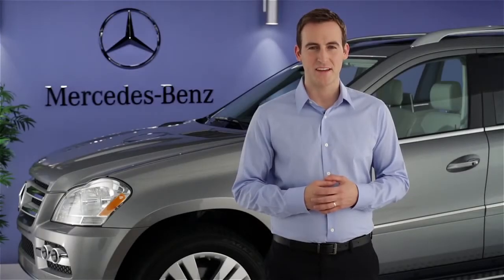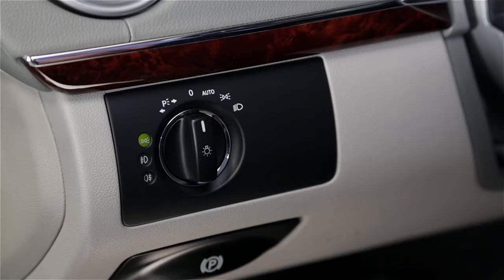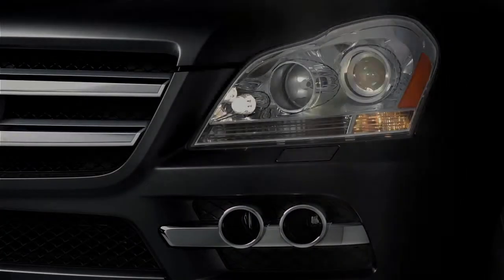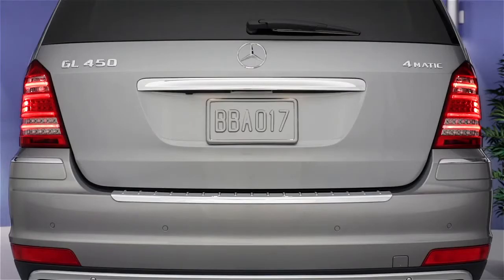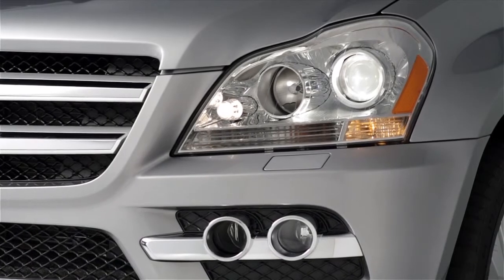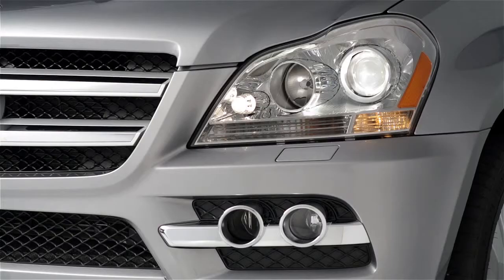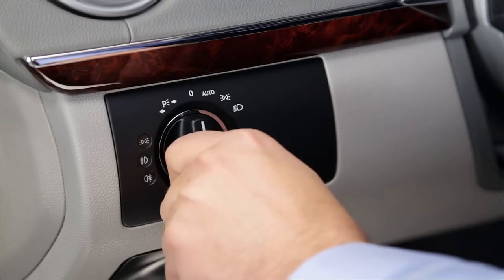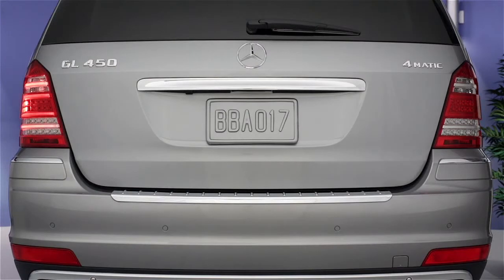Exterior Light Switch Mercedes Benz USA Owners Support